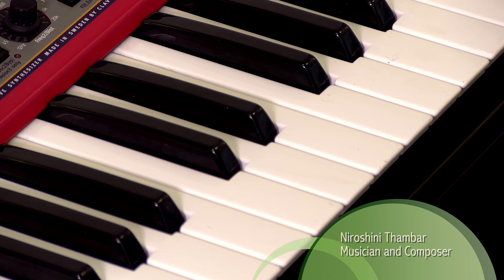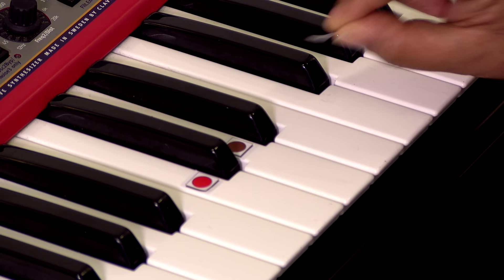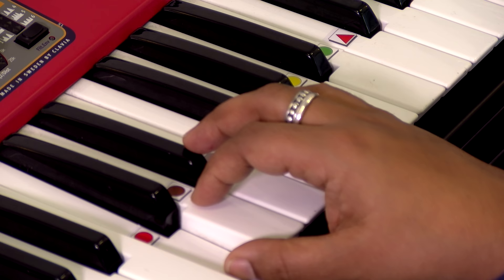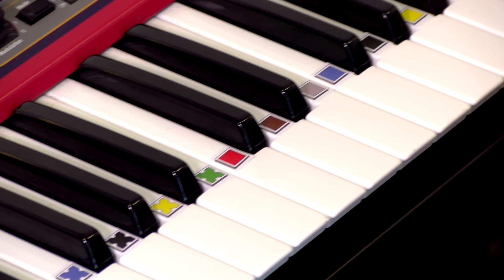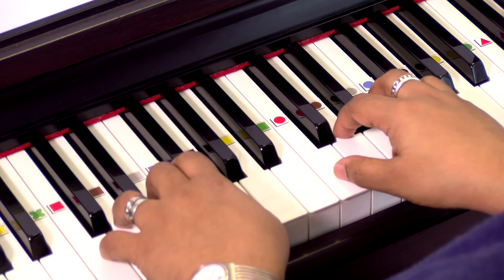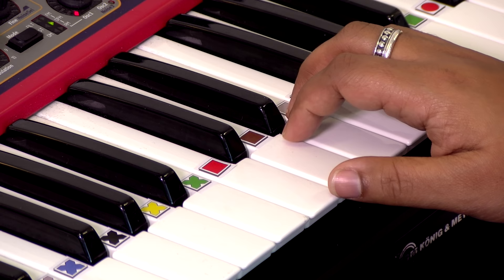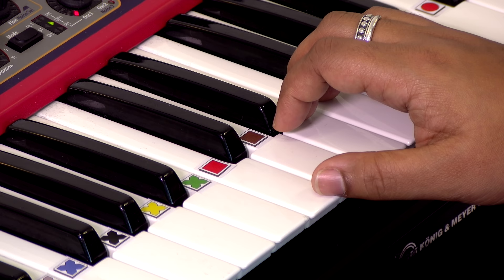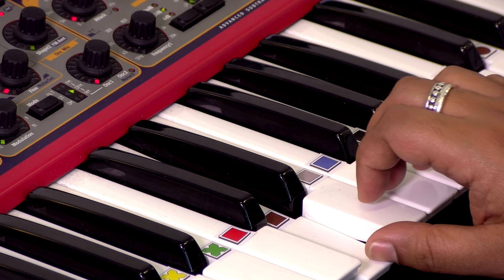How to teach the piano with Figurenotes | Drake Music Scotland’s Niroshini Thambar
Everyone can learn how to play the piano with Figurenotes!
Here is Part 2 of Drake Music Scotland’s series of How To videos, guiding you through the process of teaching beginner students how to play a musical instrument.

Watch musician and composer Niroshini Thambar demonstrate how to set up Figuresnotes for the keyboard.

Niroshini is known for composing the soundtracks for award-nominated theatre show The Secret Life of Suitcases (Unicorn Theatre), The Bridge for the Glasgow 2014 Commonwealth Games Cultural Programme, and From Here to There commissioned for the Edinburgh Mela. In 2018 she was selected as one of the Starter artists at National Theatre Scotland.

This series is commissioned by The Space, Creative Scotland and BBC and aims to be a go-to guide for music teachers, educators, musicians and those working with disabled and non-disabled students.

It is an exciting new commission from The Space and aims to be a go-to guide for teachers, musicians and those working with young people. Everyone should have access to a music education that works for them. Using colour and shape, Figurenotes is an alternative way of learning that increases accessibility and boosts participation in music making.

Part 3 in the series will be released next Tuesday on our Facebook and YouTube where we will be looking at how to create a simple song with Early Years.